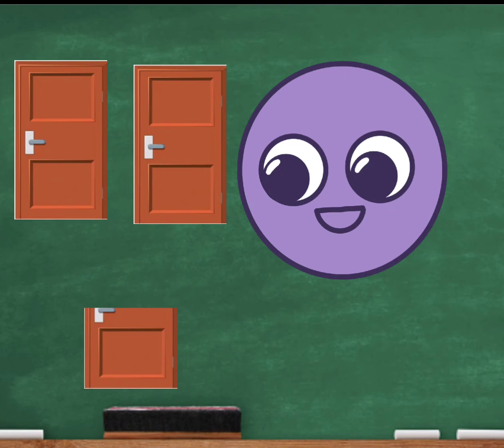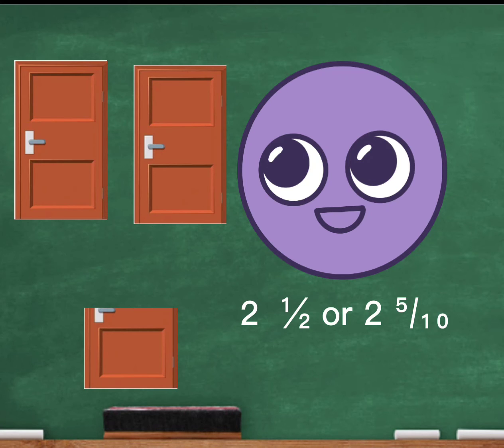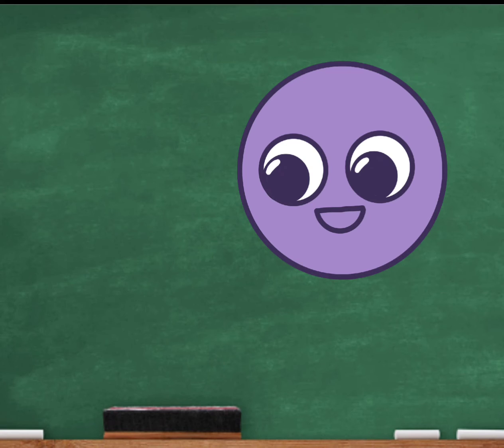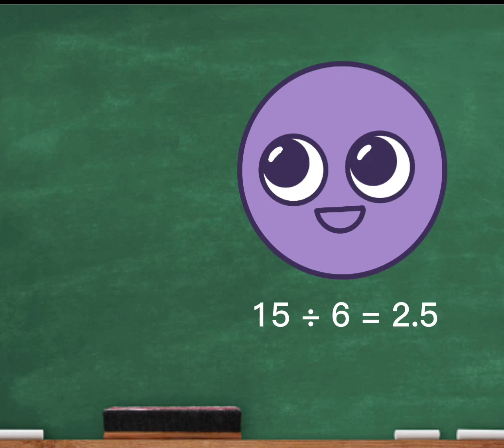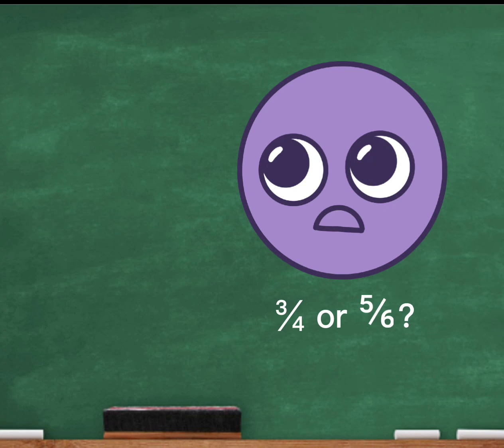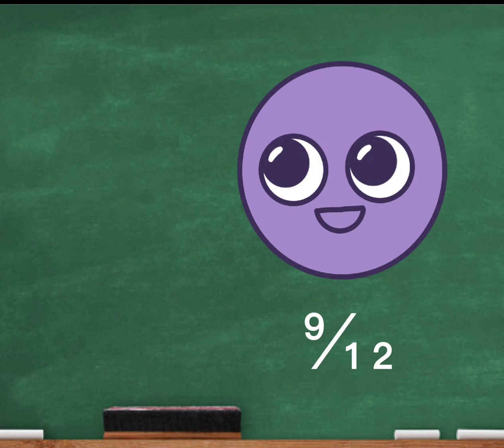another thing for school🥲🥲